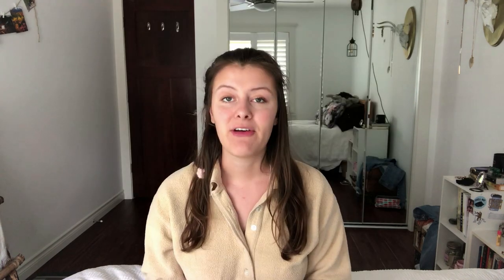Staying Fit on Semester at Sea! The Gym? Equipment? Workout Classes? You’ve Got Options!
This video did not exist when I was getting ready to go on my voyage, and I straight up did not know what workout options were available on the ship, and what equipment was available in the gym, what time the gym opened, or what workout classes there were. And I enjoy working out and weightlifting, so I really do wish I had known my options before hand so I could’ve planned workouts better! In this video I go over all of this for you, and even talk about what it is like to workout on the ocean for the first time with all the movement of the waves... it is different for sure! But staying fit on the ship can be super fun, and you've actually got a ton of options!

Instagram; (for quality pics and witty captions)

The music used in this video: MAXGONZ, LONELY WALK